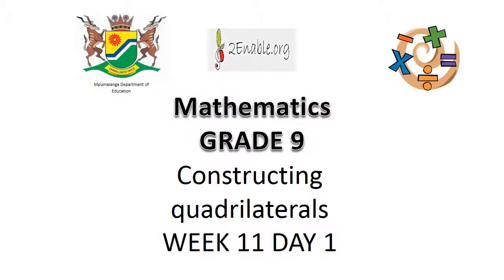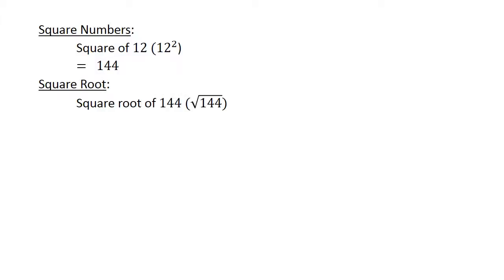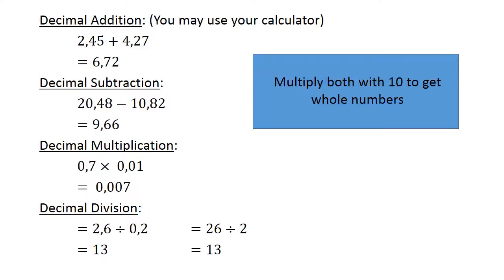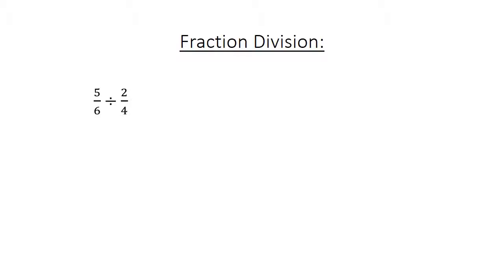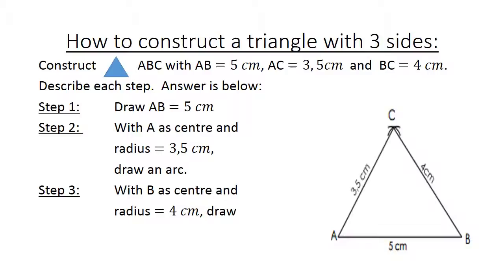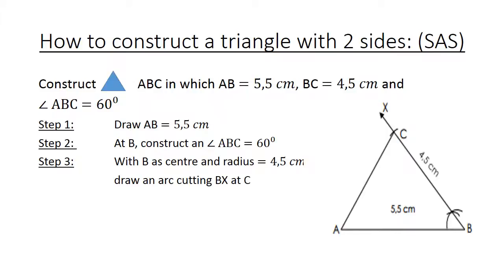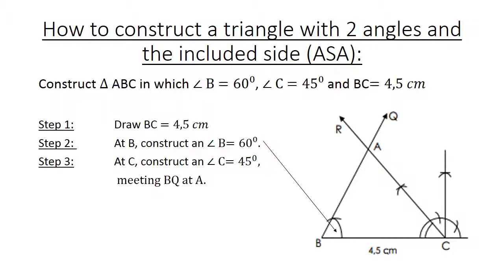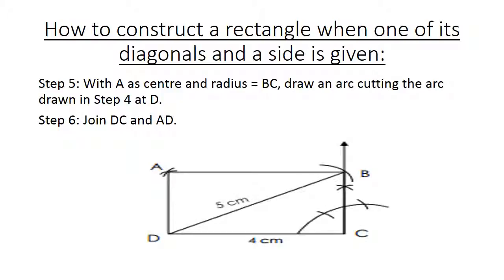1 Constructing triangles and quadrilaterls